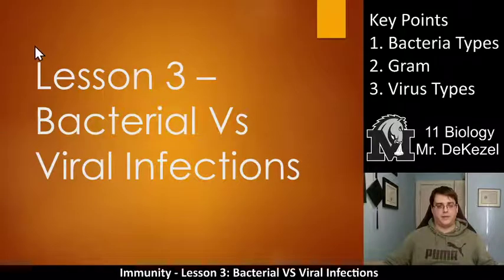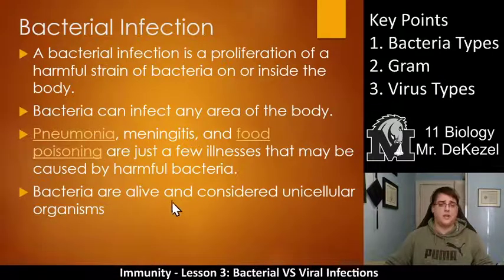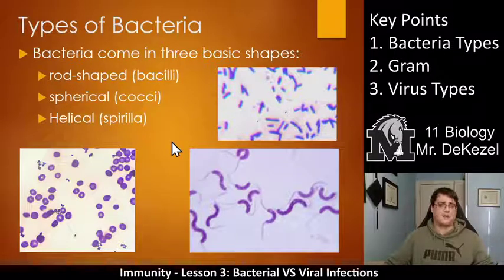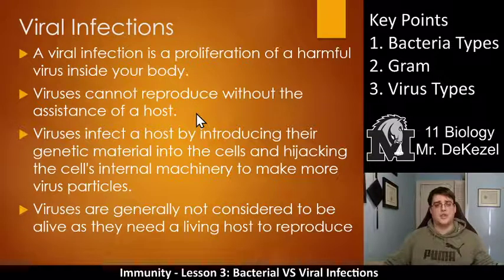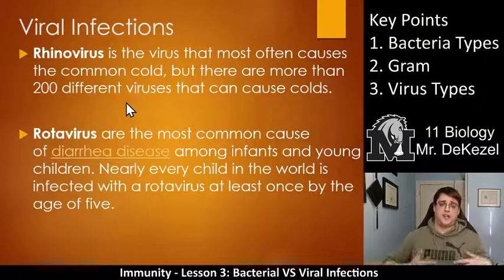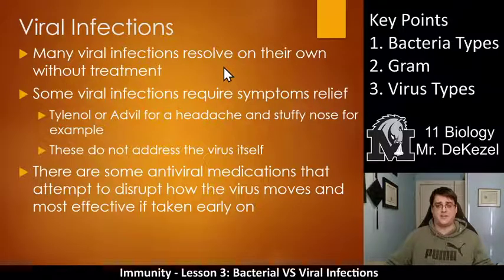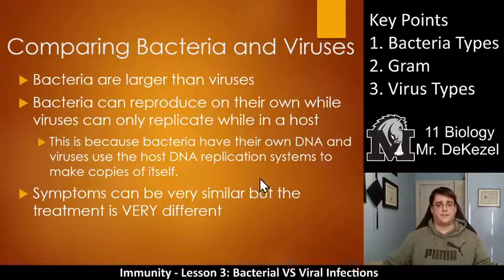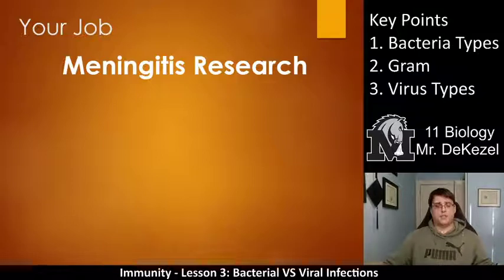Lesson 3 - Bacterial Vs Viral Infections - Immunity